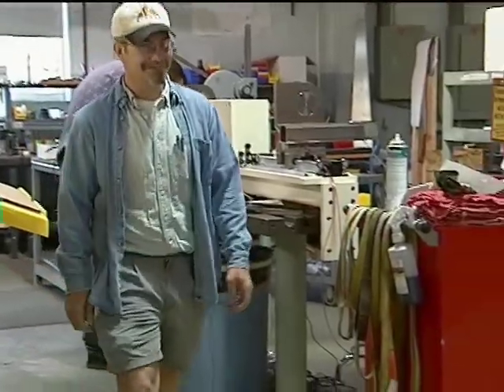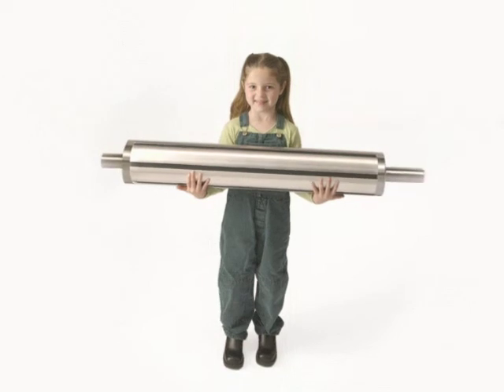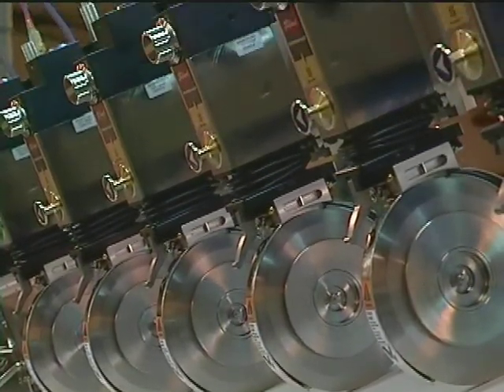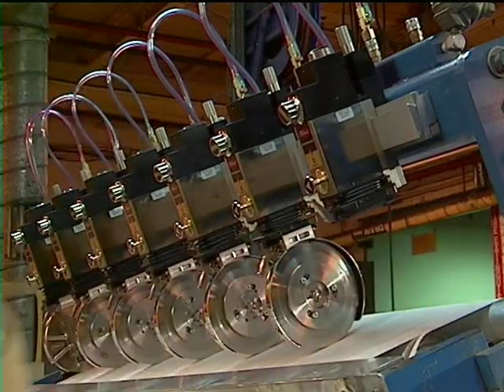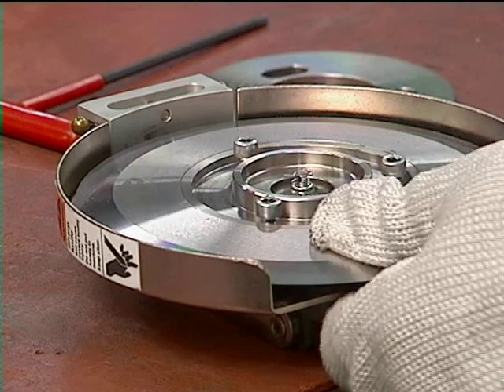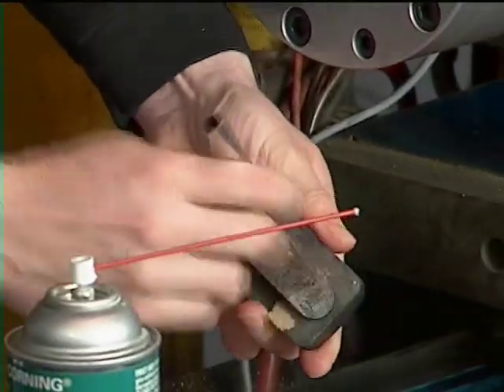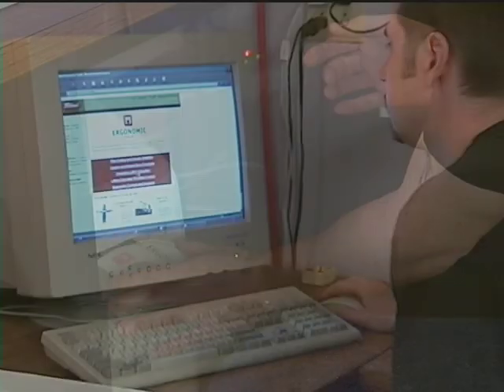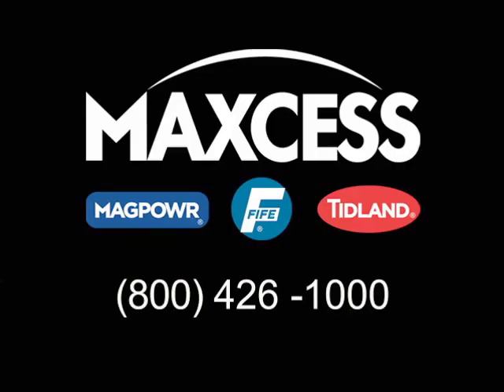Ergonomic Shafts and Chucks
Sometimes keeping a line operator happy means keeping his back happy. Which is just one reason why Tidland offers a complete line of lightweight air shafts.